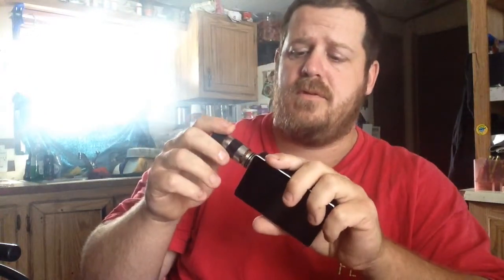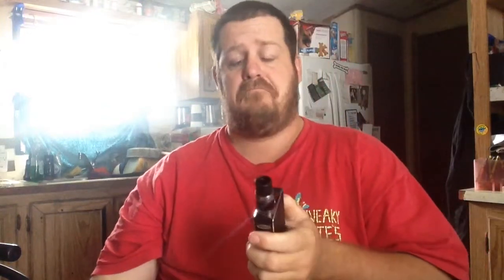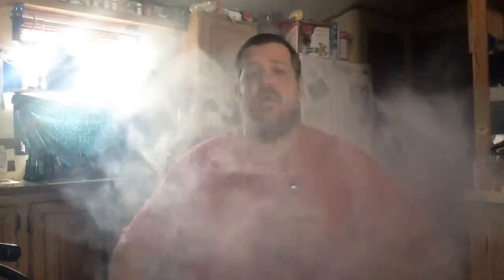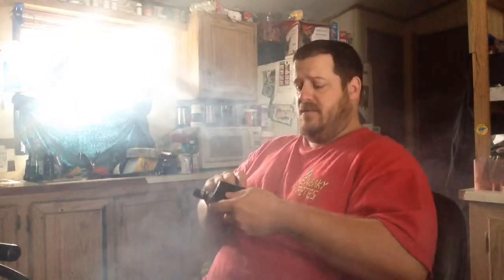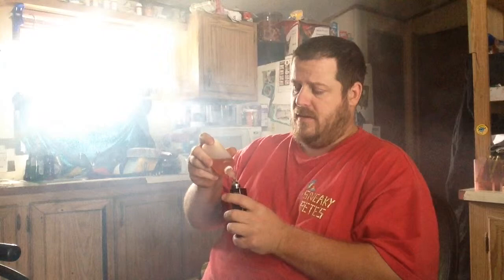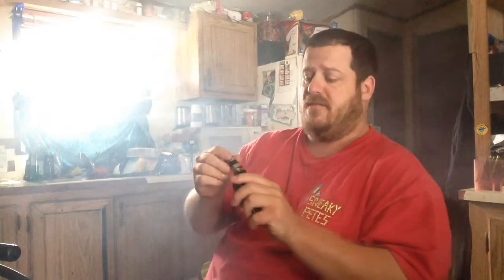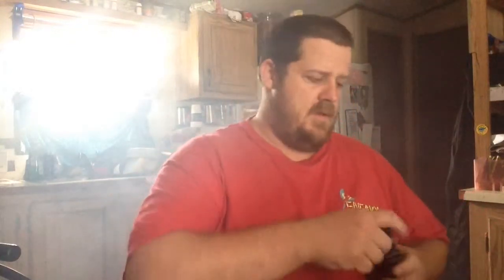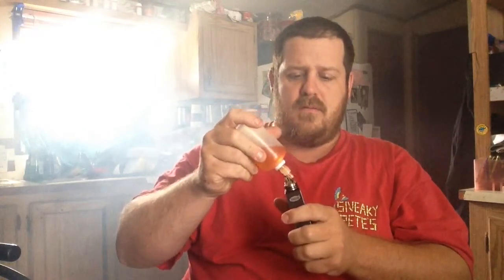Sigelei 150 Darkhorse RDA 10 wraps duel coil